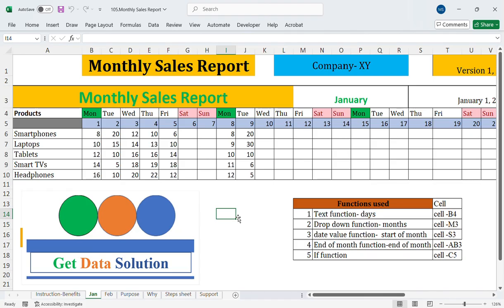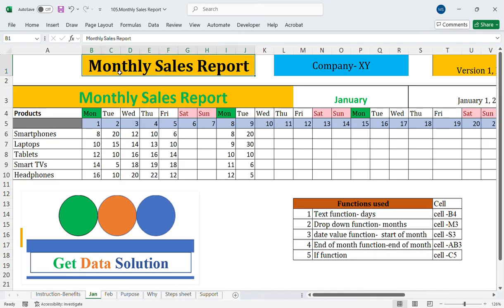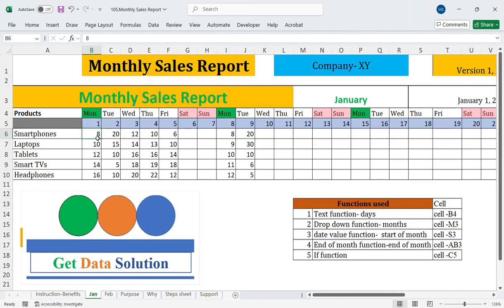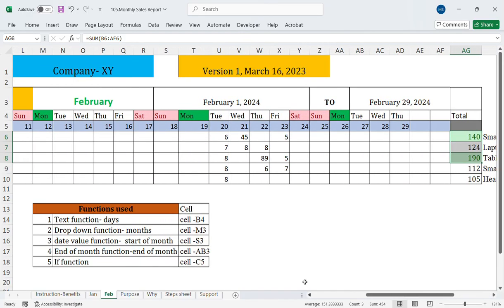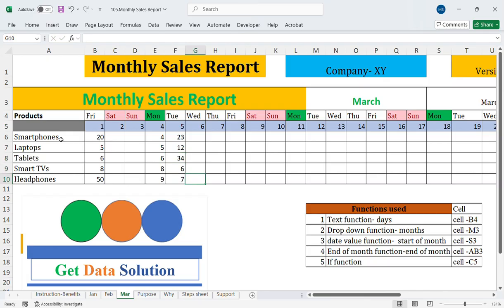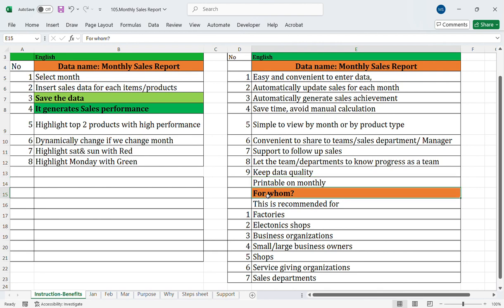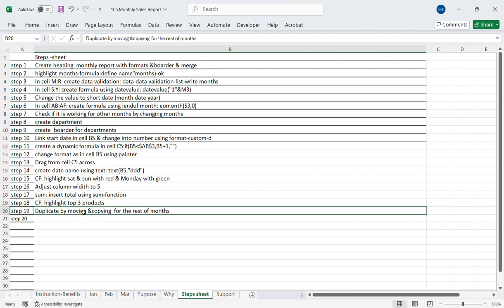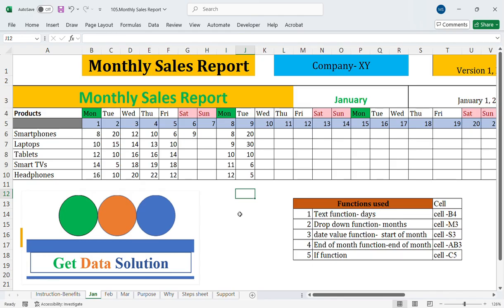Monthly Sales Report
This tracks monthly sales report.
 Data name: Monthly Sales Report
Benefits
1 Easy and convenient to enter data,
2 Automatically update sales for each month
3 Automatically generate sales achievement
4 Save time, avoid manual calculation
5 Simple to view by month or by product type
6 Convenient to share to teams/sales department/ Manager
7 Support to follow up sales
8 Let the team/departments to know progress as a team
9 Keep data quality
 Printable on monthly
 For whom?
 This is recommended for
1 Factories
2 Electronics shops
3 Business organizations
4 Small/large business owners
5 Shops
6 Service giving organizations
7 Sales departments
Instruction
1 Select month
2 Insert sales data for each items/products
3 Save the data
4 It generates Sales performance
5 Highlight top 2 products with high performance
6 Dynamically change if we change month
7 Highlight sat& sun with Red
8 Highlight Monday with Green